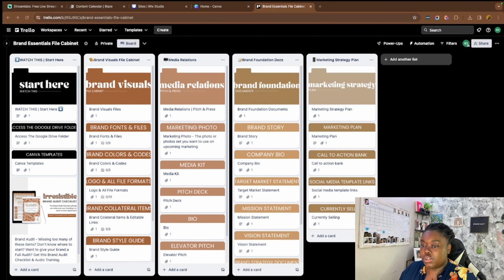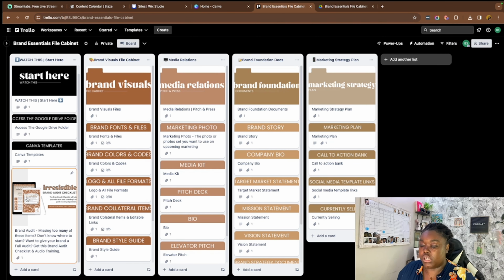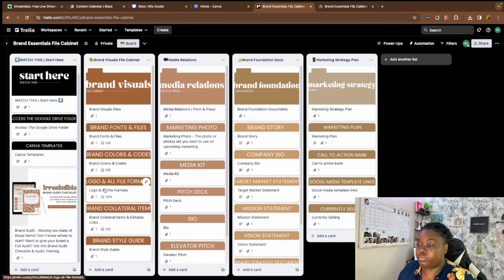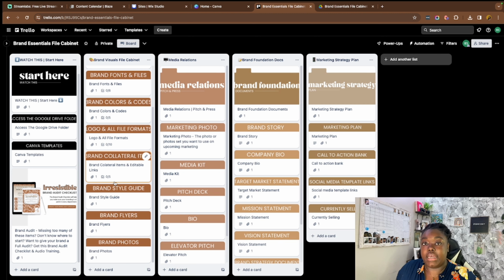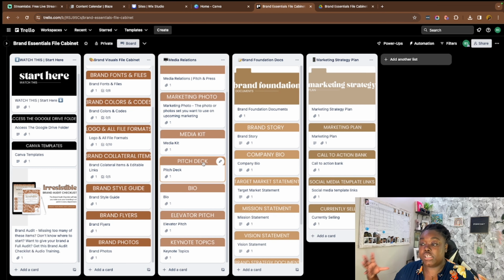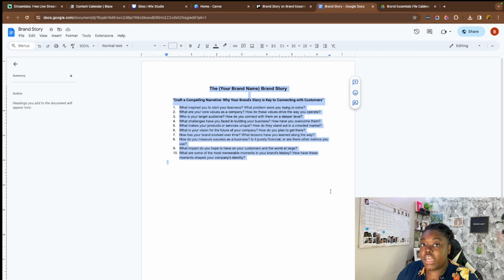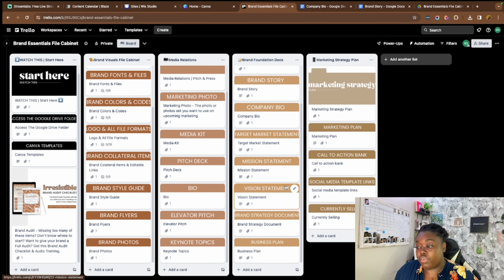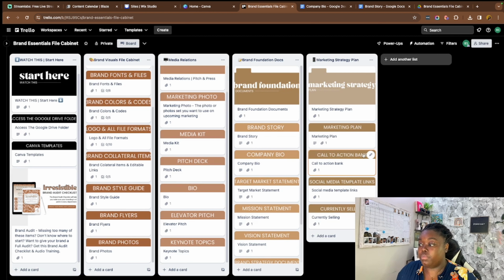Effortless Brand File Organization: A Simple System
Unlock the secrets to stress-free brand file organization with this trello template 📁

✨ Learn a simple, effective approach to keep your brand files tidy and easily accessible. From logos to design assets, we've got you covered! 🎨💻 Watch now and streamline your creative process.